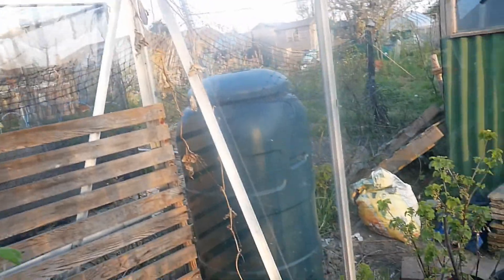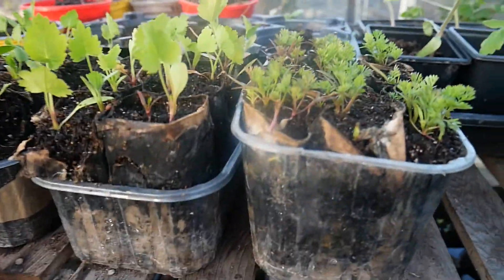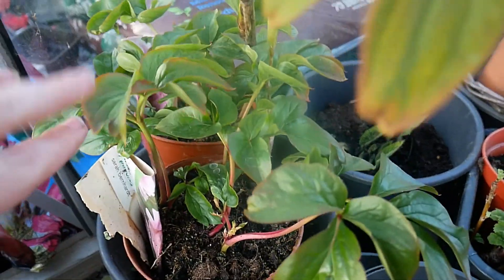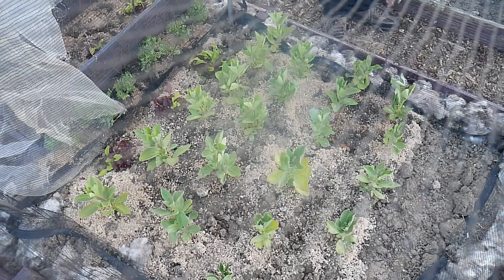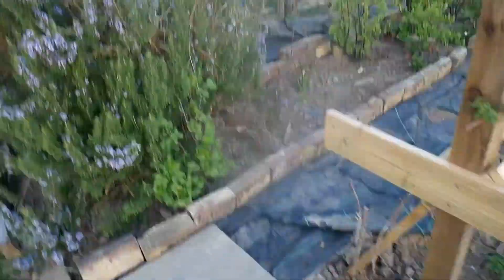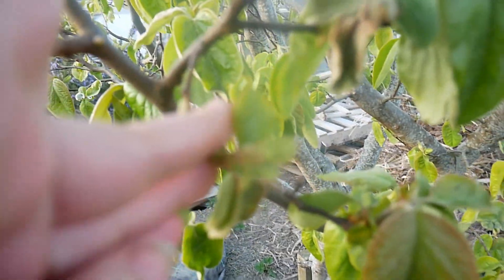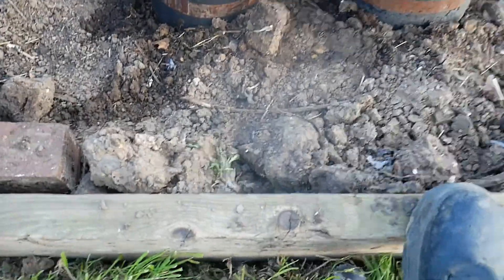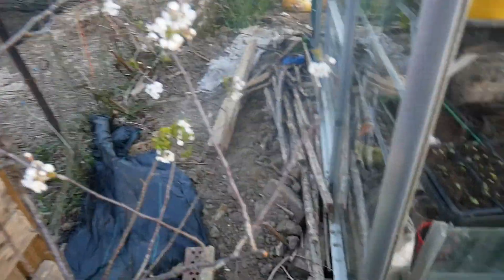End of April Plot Tour and Progress Report. Spring has Sprung! | Allotment Growing Enplotment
Please Join me for an April tour of my allotment garden.

There was a late frost so we start off checking on the young plants in my greenhouse. Move onto showing the  transplanted seedlings and plants in the raised beds and looking at the wildlife attracting blossom on the fruit bushes and fruit trees. I also recently put some new plants in my herb garden, and planted some artichokes.

My allotment garden is usually lovely. My plants look somewhere between good and 'Oh dear'. If there is anything you'd like to see, fruit, flower or vegetable wise, please mention it in the comments and I will see what I can do - obviously within my capabilities.